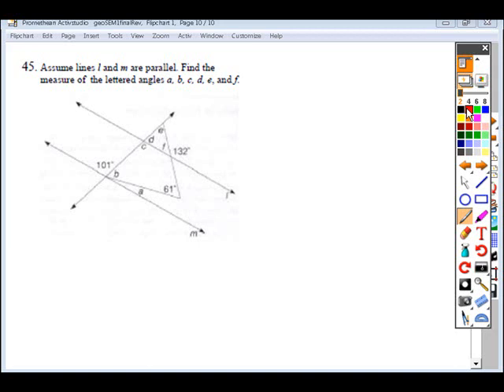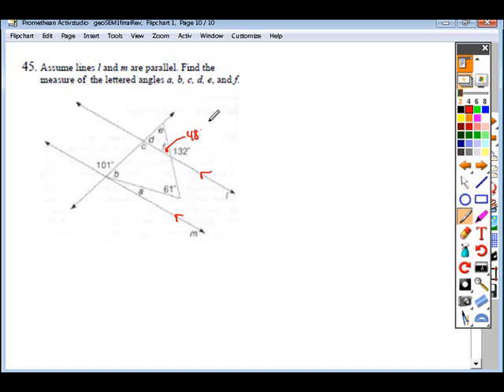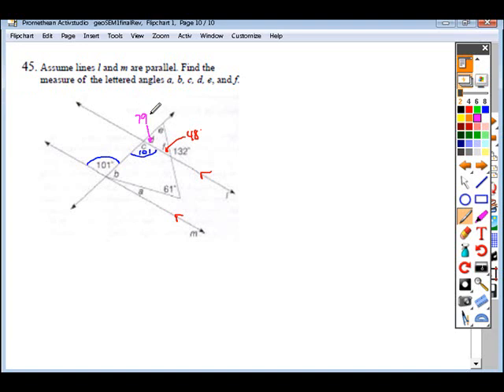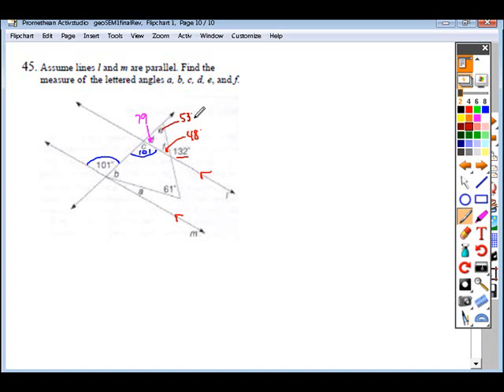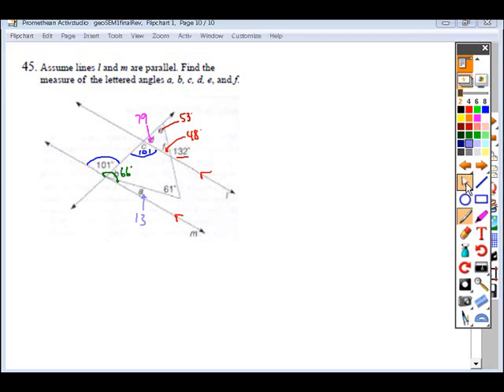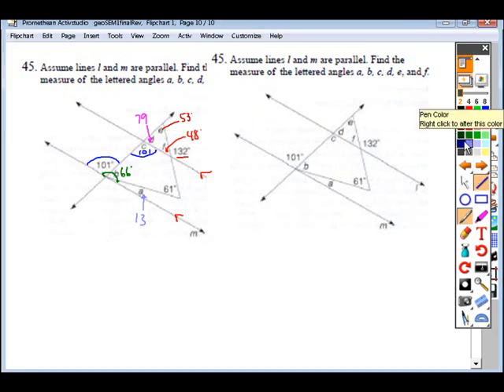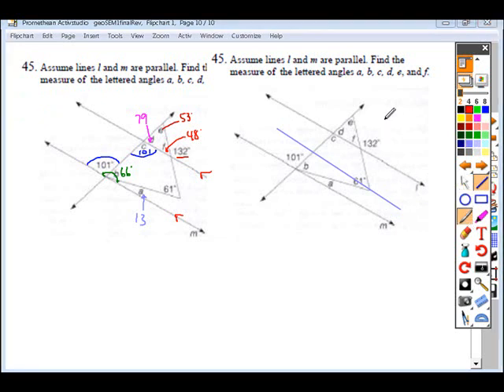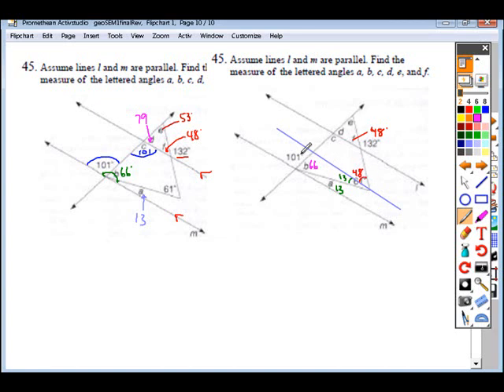geo1stSemFinaRevWS_45.wmv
geo 1st sem finals review ws #45